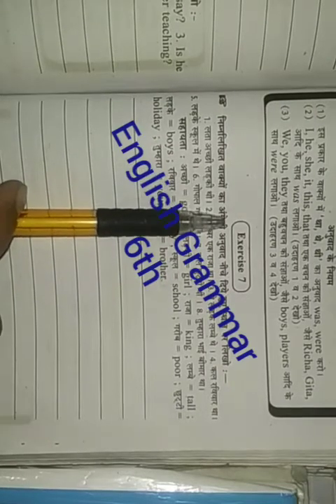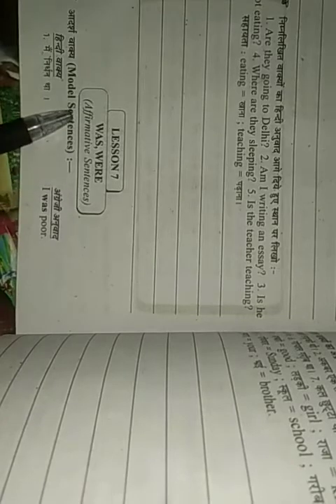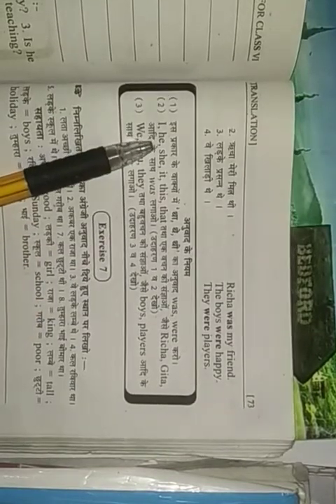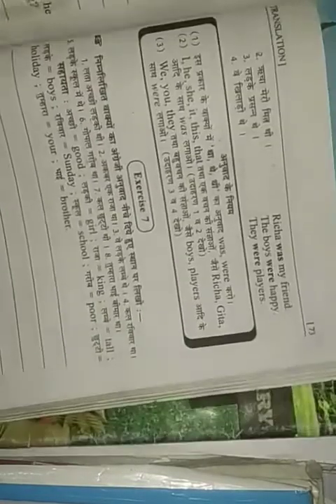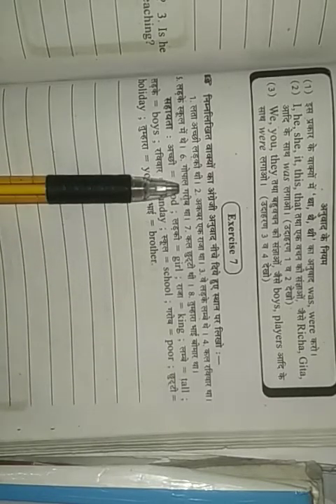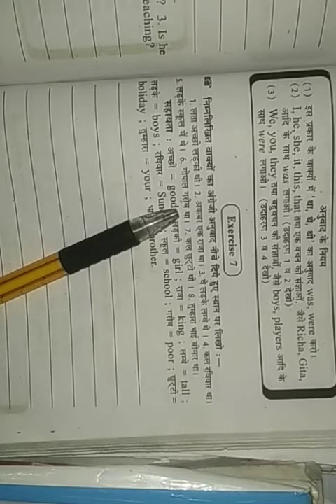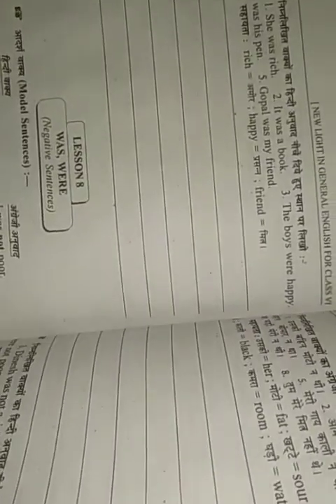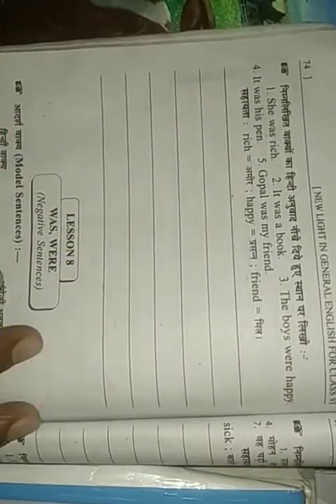English Grammar 6th 04/02/2021